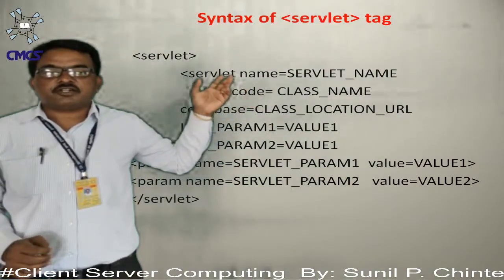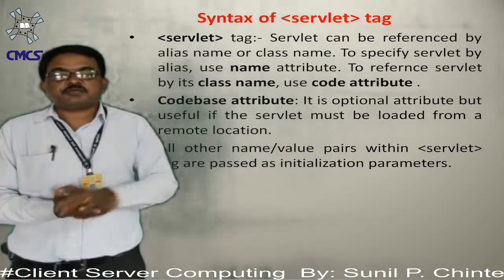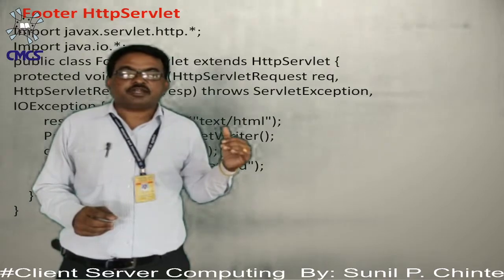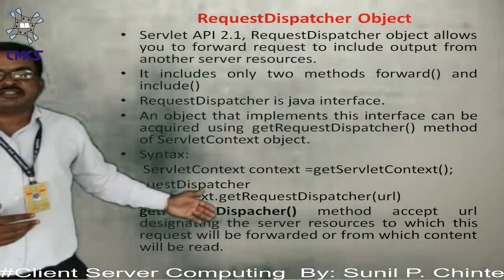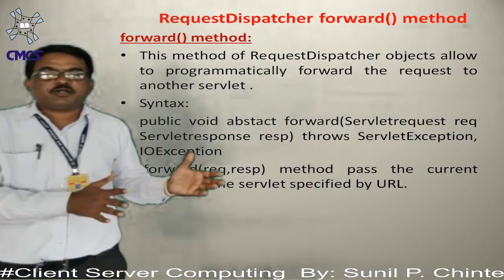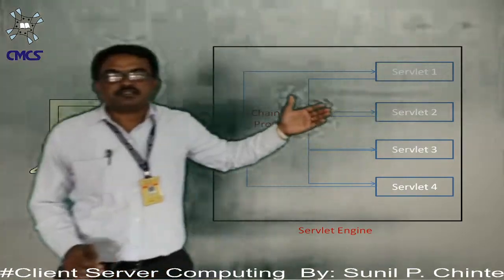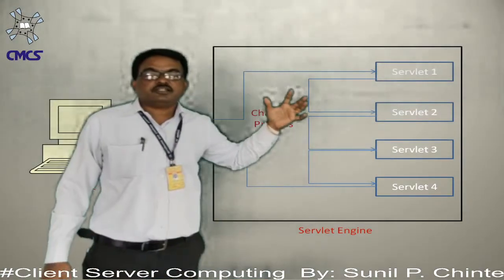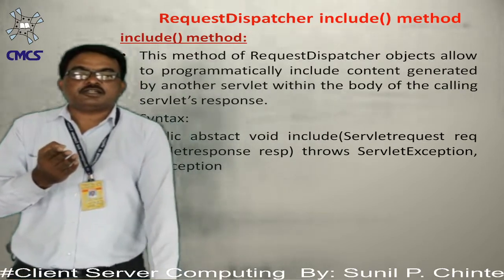3-6 MSC II SEM III CLIENT_SERVER_COMPUTING UNIT 3-6 Server side Include